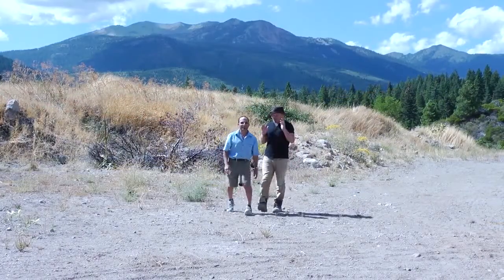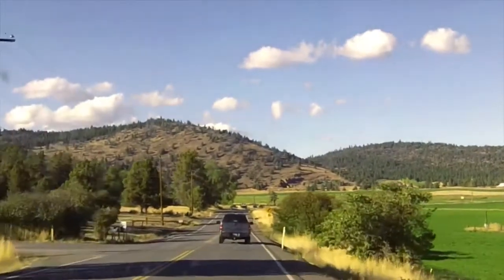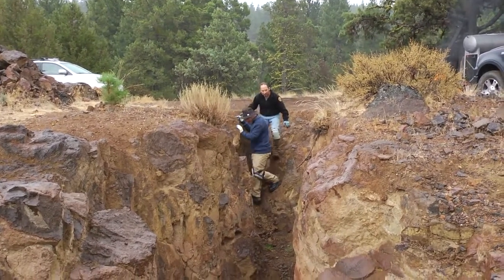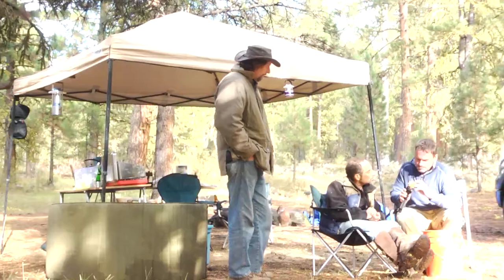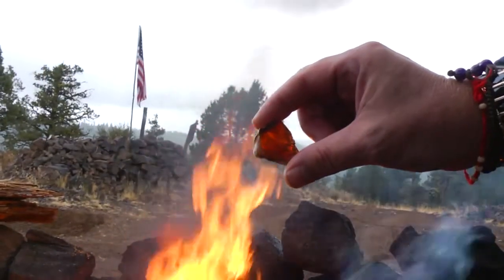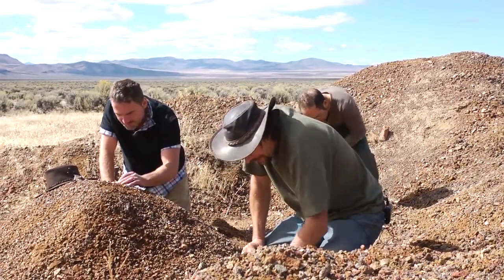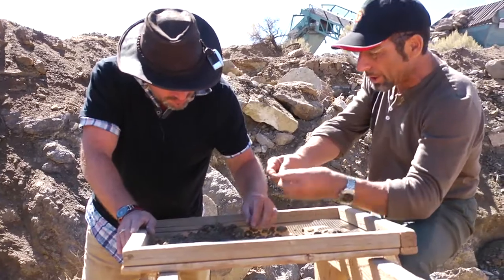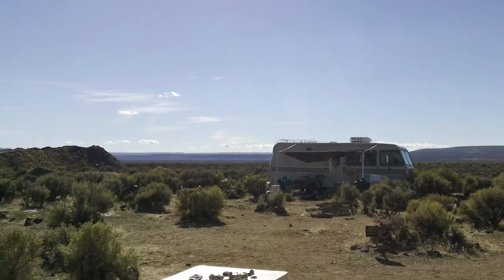Gem Adventures: Oregon